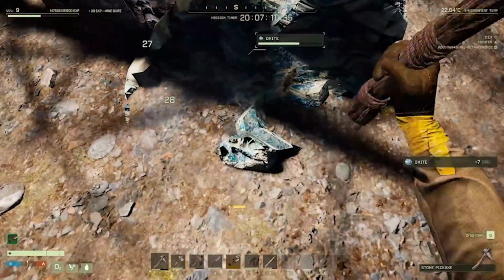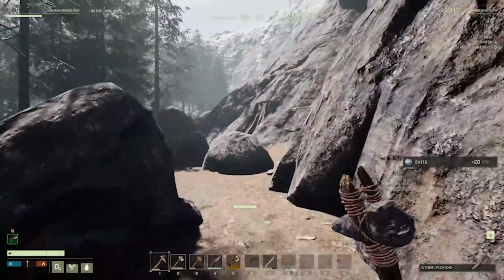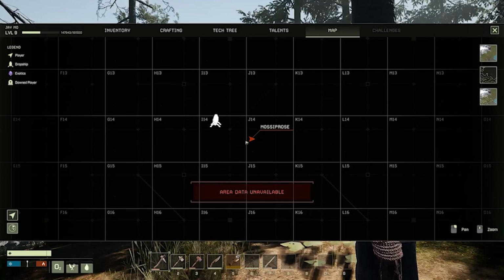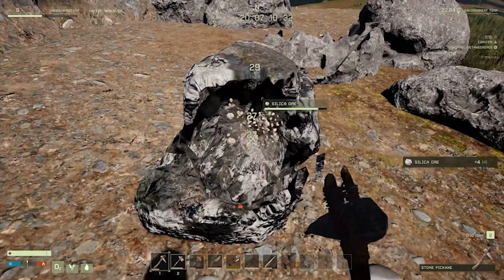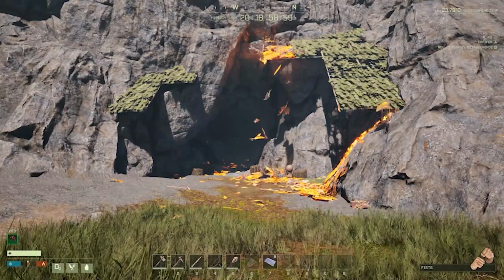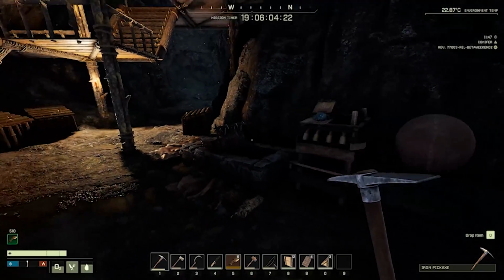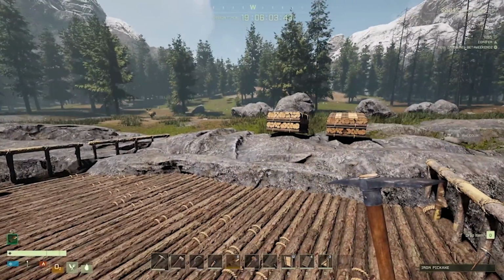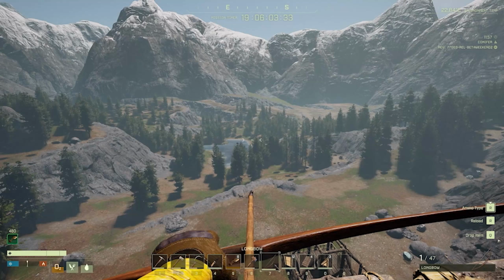Icarus Beta 2 My House Burnt Down, And I Loved IT!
Jumping right into a quick look at the Icarus Beta 2 weekend!  Session based survival at its finest!  Well except when my house burnt down...

This weeks beta included a first look at a few of the weather systems, including house destroying lightning storms.

How Do I Get access to the Icarus beta?

Find TriNorth Studios on Twitter